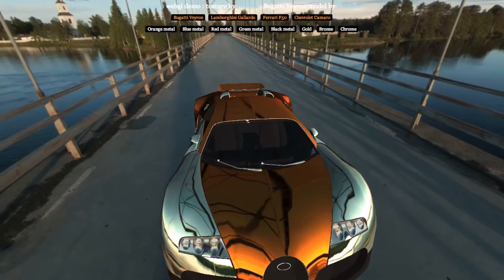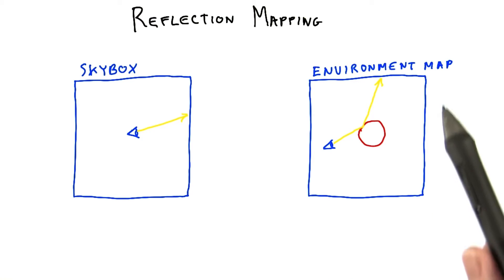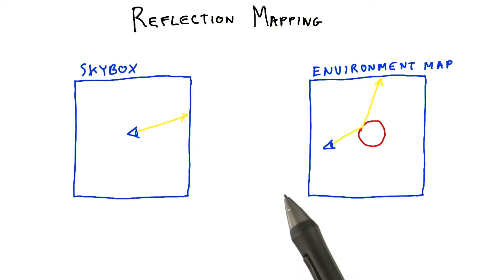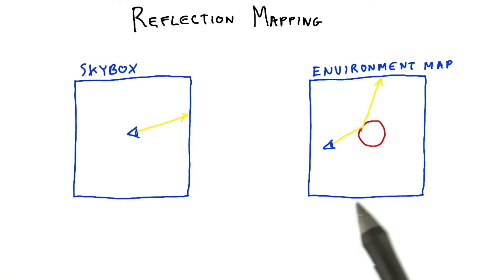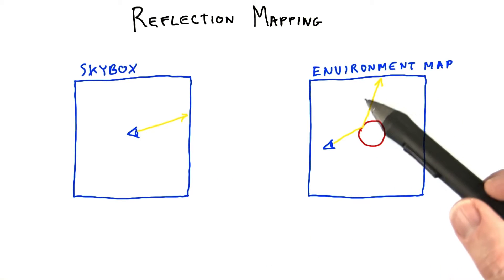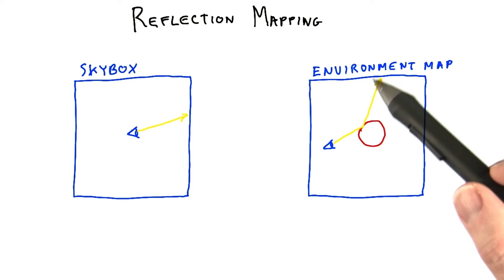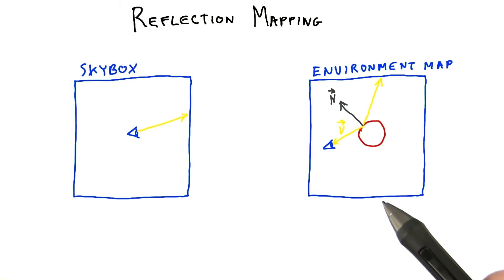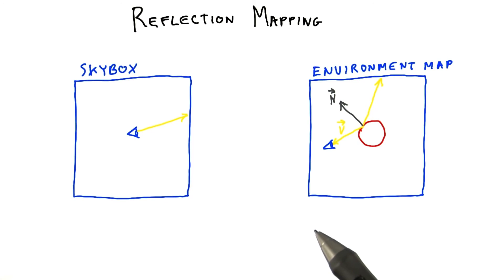Reflection Mapping - Interactive 3D Graphics